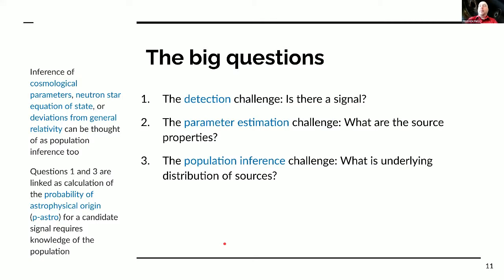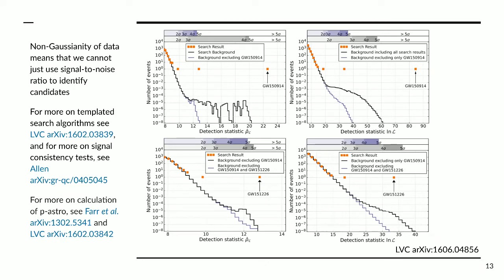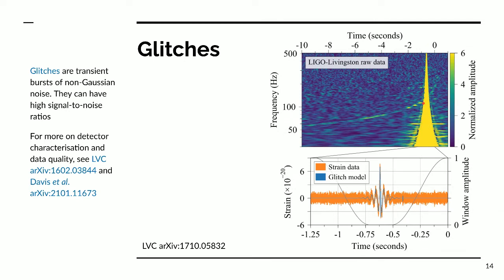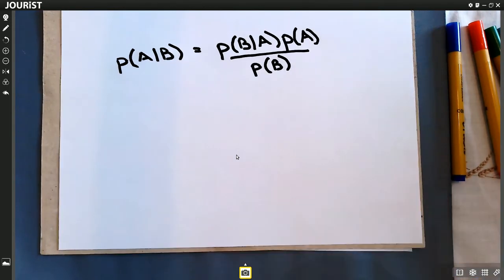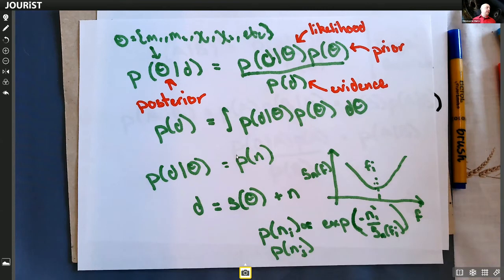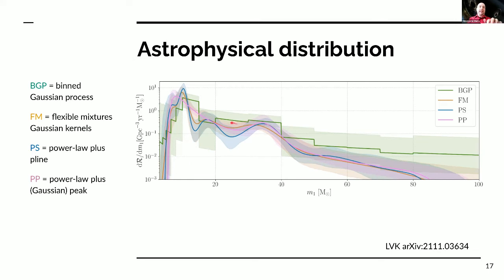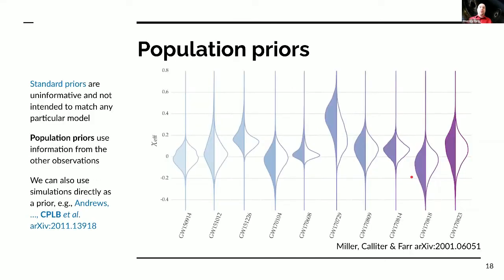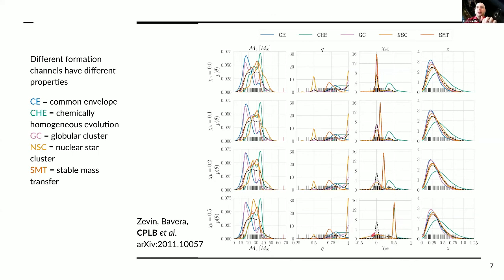Compact Binary Evolution, Rates and Population Modelling (Lecture 3) by Christopher Berry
PROGRAM:
ICTS SUMMER SCHOOL ON GRAVITATIONAL-WAVE ASTRONOMY (HYBRID)

This school is part of the annual ICTS summer schools on gravitational-wave (GW) physics and astronomy. Recent observations of nearly a hundred GW signals from coalescing binaries of compact objects have firmly established the field of GW astronomy. Physicists and astrophysicists are using these observations to not only study the properties of individual GW signals but also of the populations of these compact binaries as well as their progenitor stellar population. Recognizing this, this year's summer school will focus on foundational lectures on the astrophysics of GW sources, including the structure and evolution of stars that form progenitors of compact objects; and the evolutionary history of compact binaries and their population statistics. These lectures are organized into two graduate-level courses:

Courses:
Stellar structure, evolution, collapse and supernovae: Bernhard Müller (Monash University, Australia)
Compact binary evolution, rates and population modelling: Christopher Berry (University of Glasgow, UK)